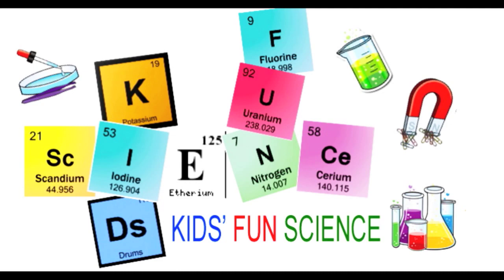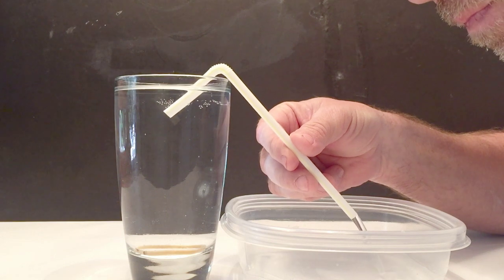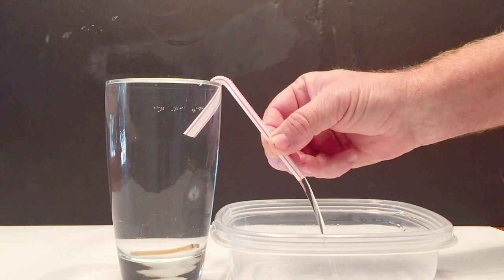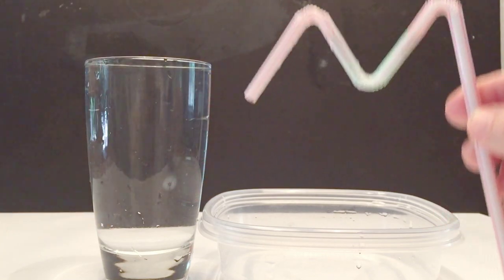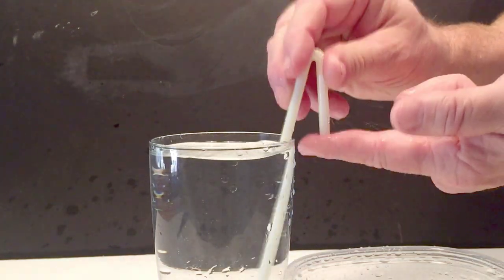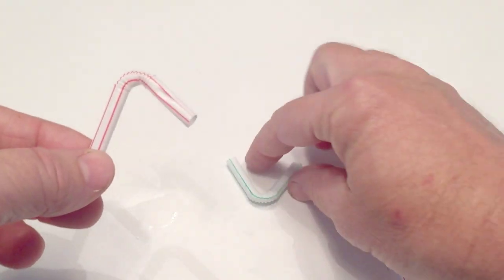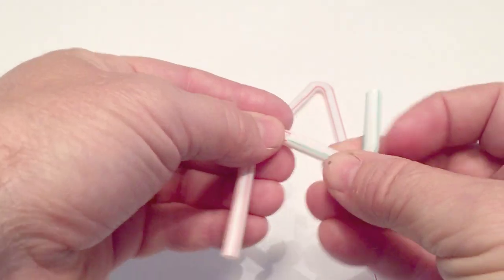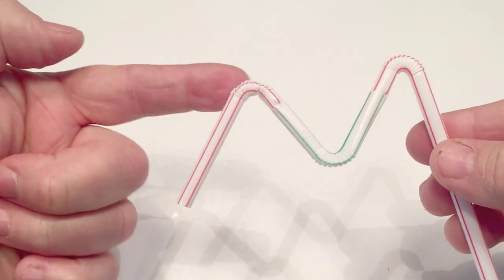Self-starting siphon experiment (How to make a self starting straw siphon)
Self-starting siphon Experiment
How to make a self starting straw siphon

I stuck on the end of the straw and the liquid will flow upward down the tube under the pull of gravity. Depending what the liquid is it could taste really bad.

When you release your finger the water will rise up and go over the edge and continue to go until the water level is at the same level as the end of the straw inside the glass.

By moving the tube up and down and tapping the other end with your finger it creates pressure difference that causes the liquid to flow from high pressure to low pressure, and thus into the submerged end of the tube, this will bring the water up the tube, over the peak and down the tube, out the open end.

Self-starting siphon
Self starting siphon experiment